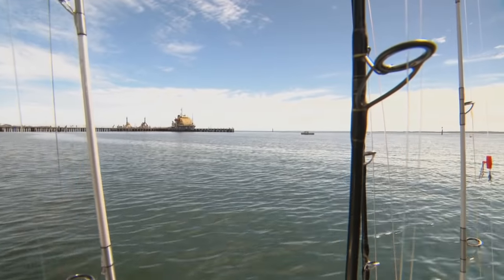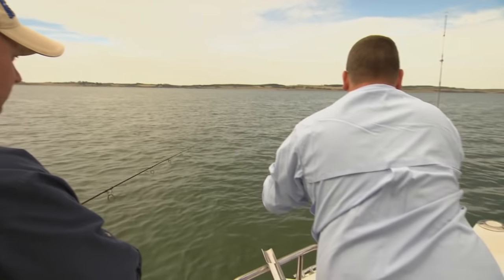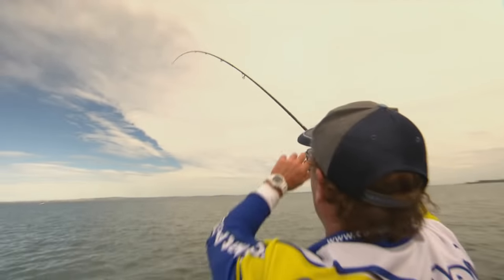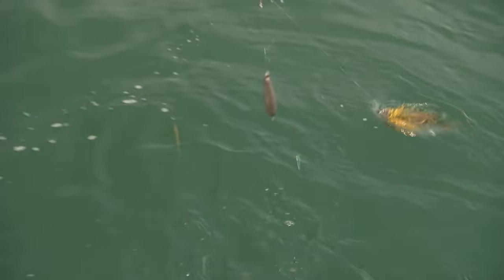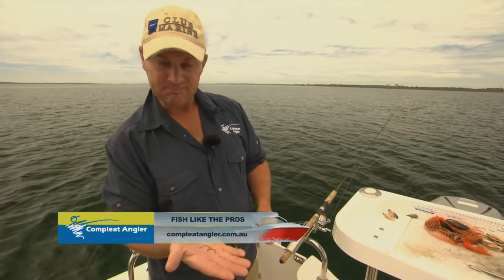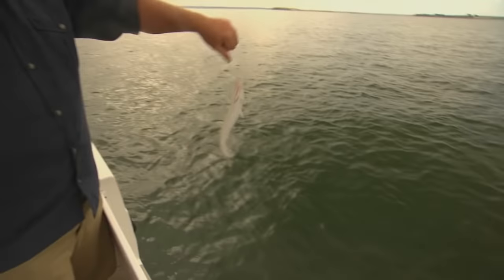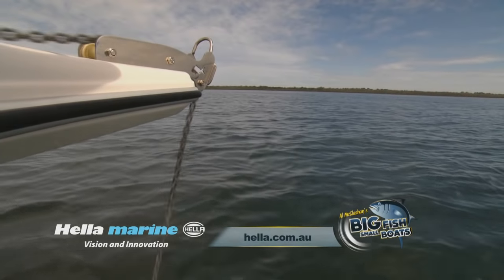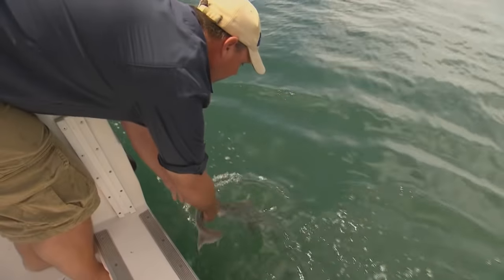BFSB season 1 Ep 12 Westernport whiting and gummies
Heading back to his old stomping ground Al has a cracker of a session on Western Ports whiting and then tops the session off with a decent gummy.